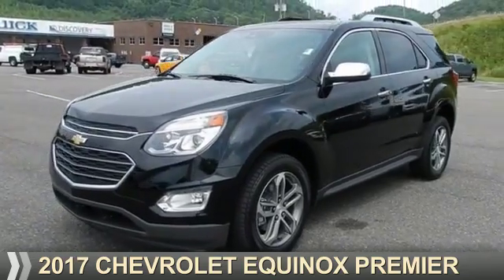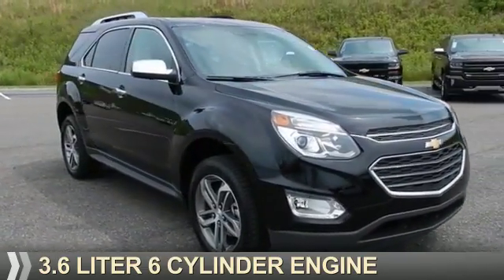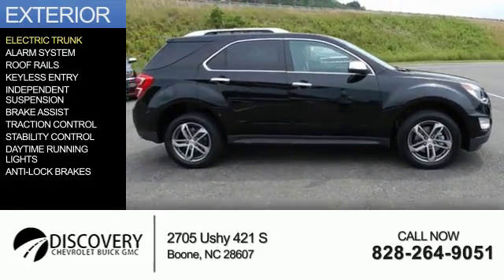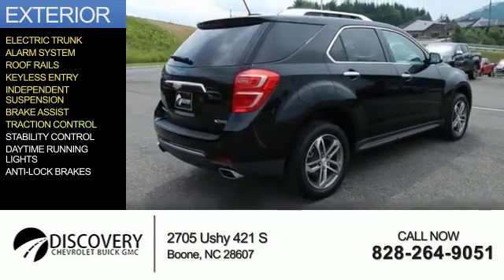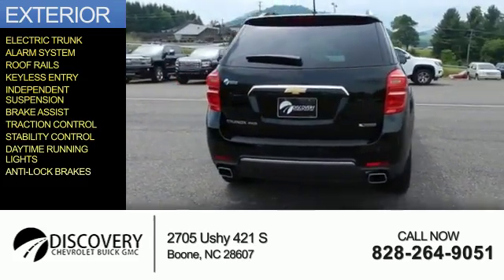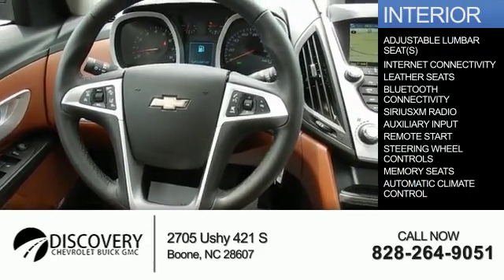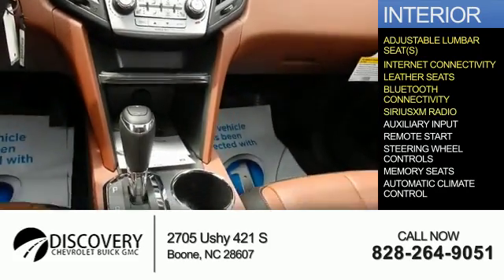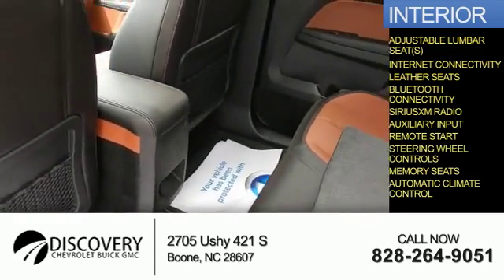2017 Chevrolet Equinox 17A002 - Boone NC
Year: 2017
Make: Chevrolet
Model: Equinox
Trim: Premier
Engine: 3.6 liter 6 Cylindercylinder AWD
Transmission: 6-Speed Automatic
Color:
Mileage: 0
Address:
VIN:2GNFLGE36H6107139